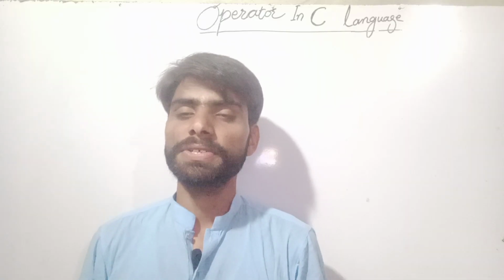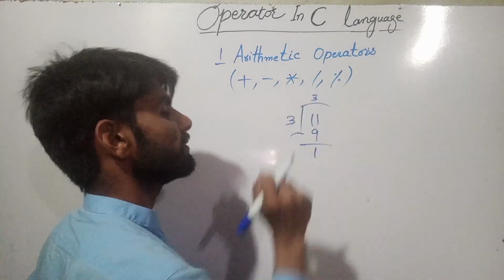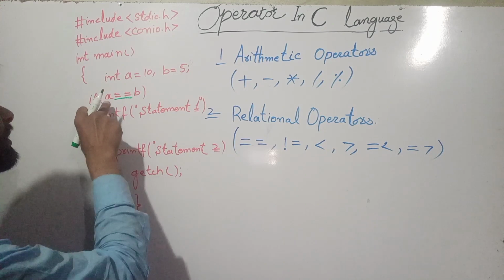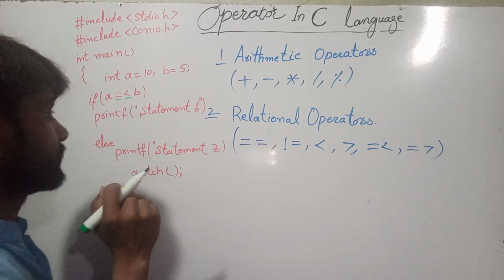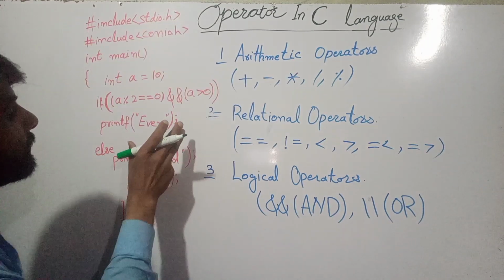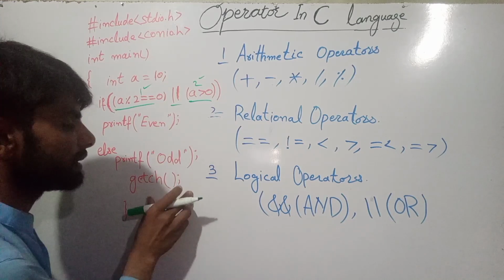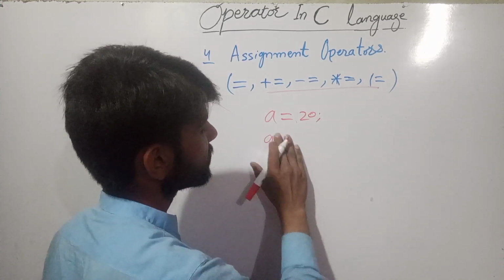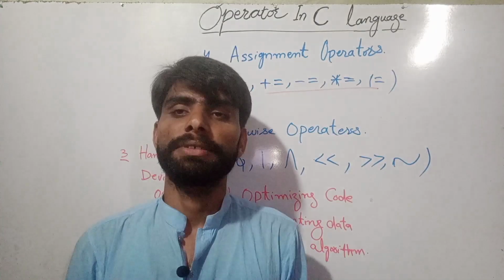Binary Operators in C language 💻 || All binary operators easy to understand.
✩░▒▓▆▅▃▂▁𝐃𝐢𝐬𝐜𝐫𝐢𝐩𝐭𝐢𝐨𝐧▁▂▃▅▆▓▒░✩
"🌟 Welcome back to the second part of our epic journey into the world of operators in the C language! 💻 In this installment, we're diving deep into the realm of binary operators – the powerful tools that make our code come alive. 💥

Prepare to be dazzled as we unravel the mysteries of binary operations, from basic arithmetic to complex logical maneuvers. 🎯 With each example, we'll unlock new insights and techniques to harness the full potential of binary operators in your coding adventures. 🚀

Whether you're a seasoned coder or just starting out on your programming journey, this video is your gateway to mastering the art of binary operations in C. Get ready to elevate your coding skills and take your projects to new heights! 🌈

So, grab your favorite coding beverage ☕️, settle in, and let's embark on this exhilarating journey together. By the end of this video, you'll not only understand binary operators inside out but also feel empowered to tackle any coding challenge that comes your way. 💪

Get ready to level up your coding game and unleash the true power of binary operators in the C language. Let's dive in and make some coding magic happen! ✨🔥"